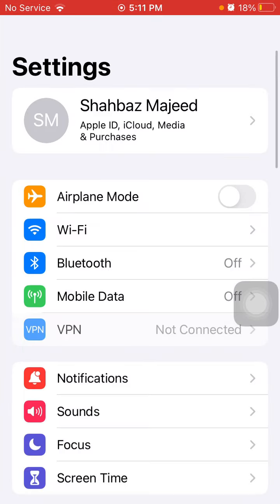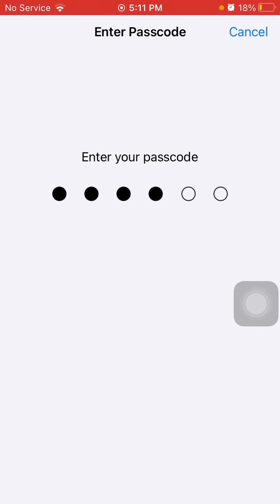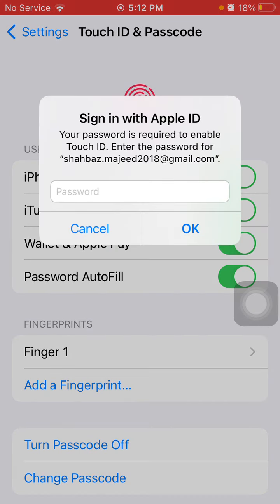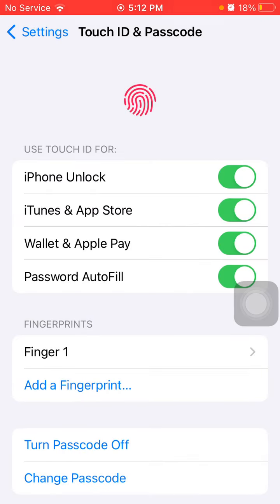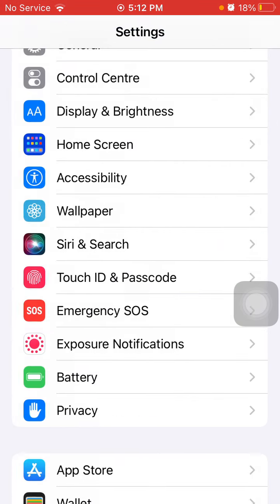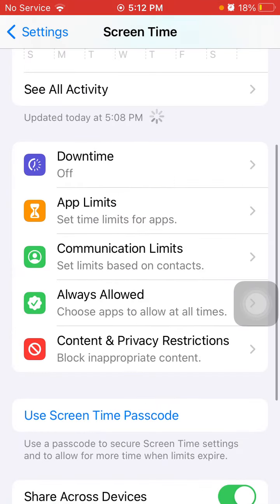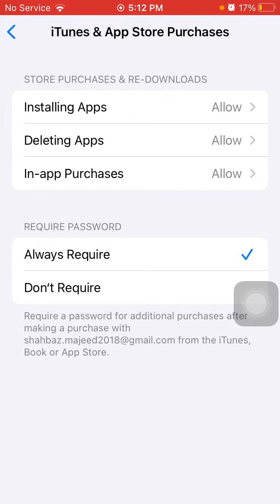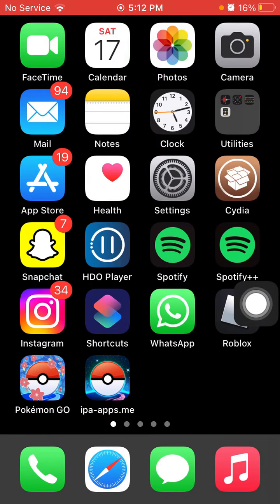How to Use Face ID For App Store iOS 16 || how to Use Face ID to Download Apps iOS 16 Install Apps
app store not using face id ios 15
how to use face id for app store iphone 13
how to use face id instead of password on app store
turn on face id for app store
app store not asking for face id
how to add face id to apps iphone 12
do you have to use face id on iphone 11
do you have to use face id on iphone 12